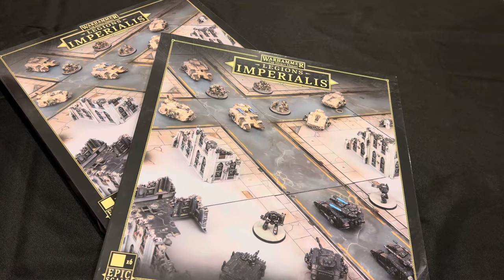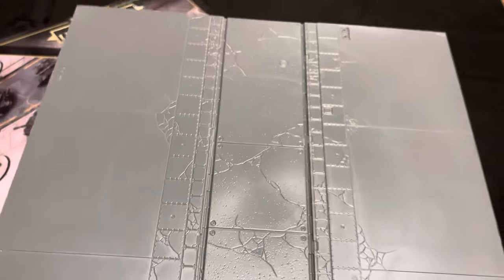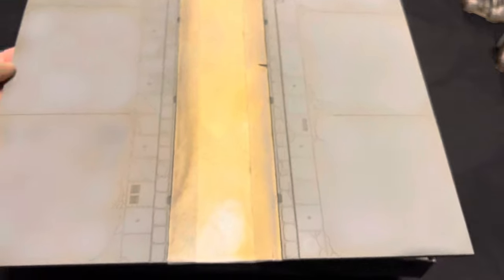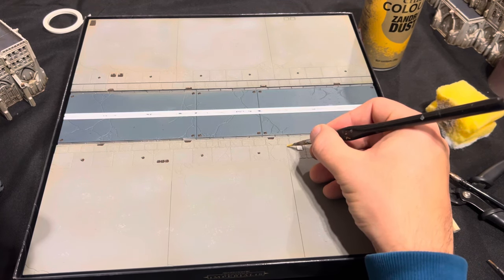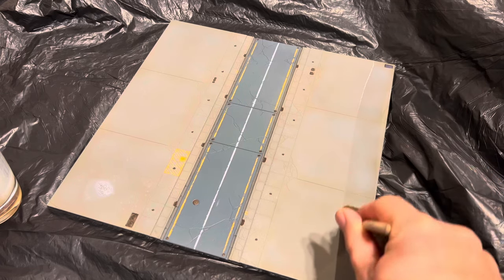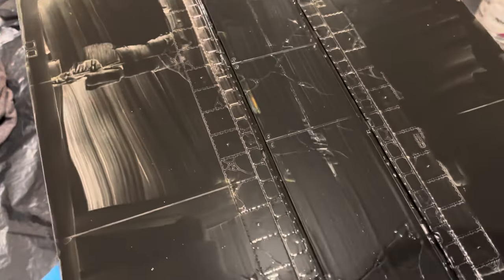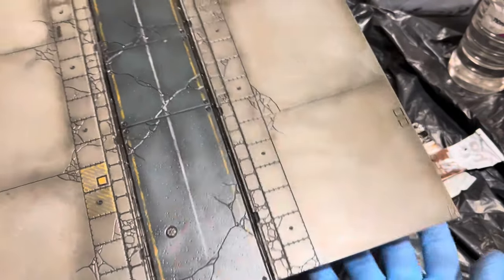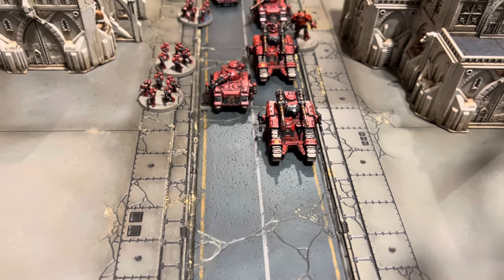Legions Imperialis: Civitas Imperialis City Road Tiles Painting Guide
Hi all

We have a painting guide for you today which involves oil paints and the new Civitas Imperialis City Road Tiles.